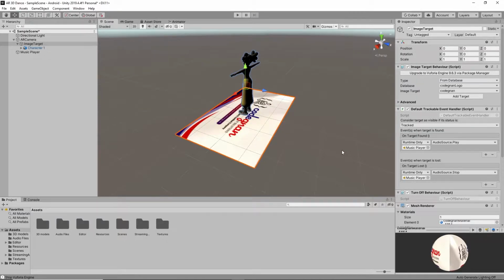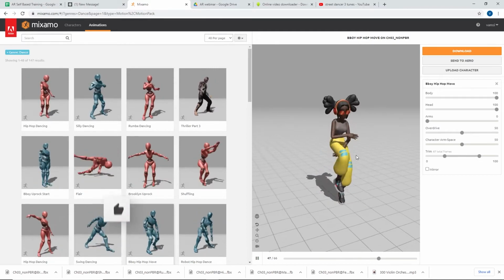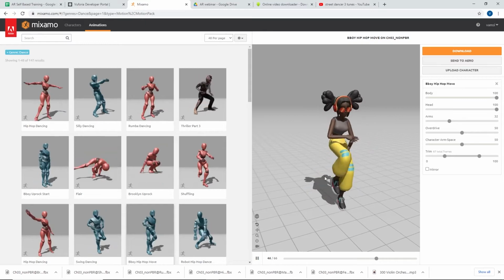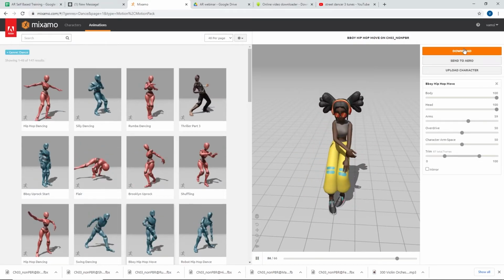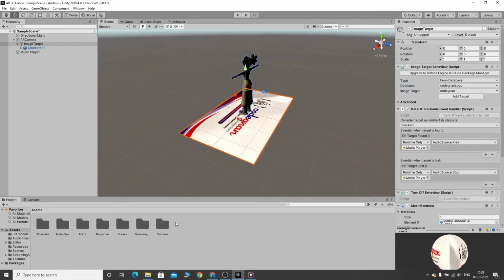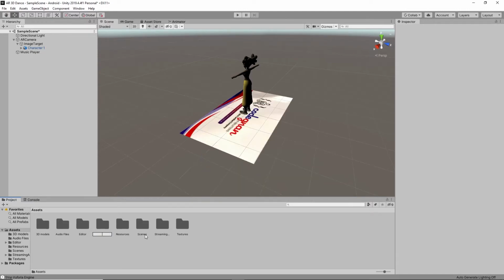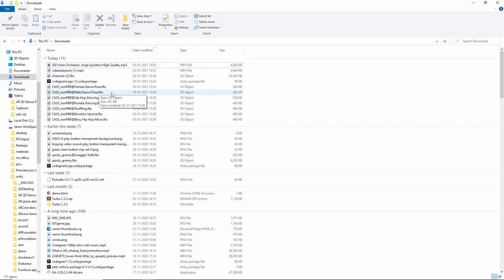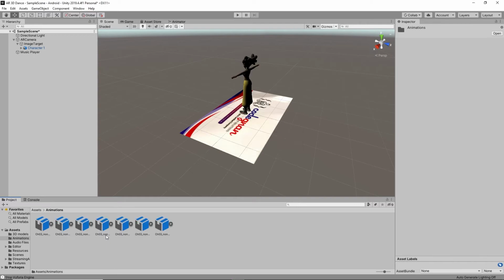Working on Getting Required Animations | Codegnan | Building 3D Dance Model using AR| Part-4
Working on Getting Required Animations

In the previous video, we have taken the audio files and imported them into unity. In this video, we are going to add the steps/animations that suit the audio. Let's get started.